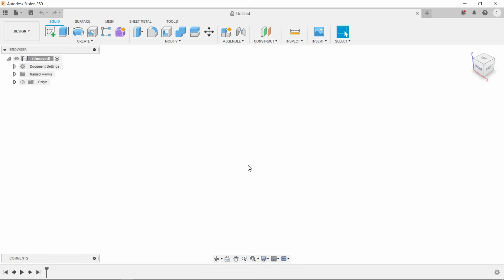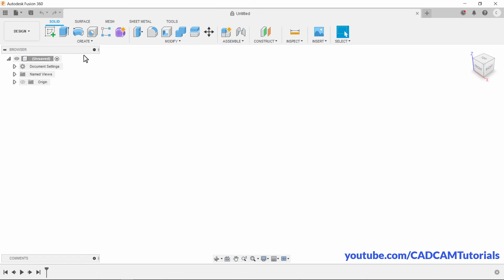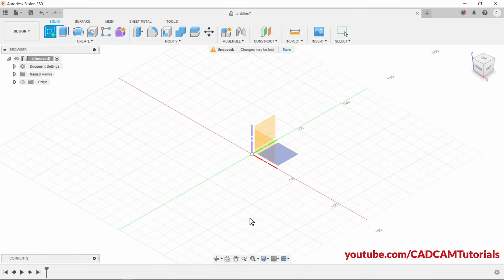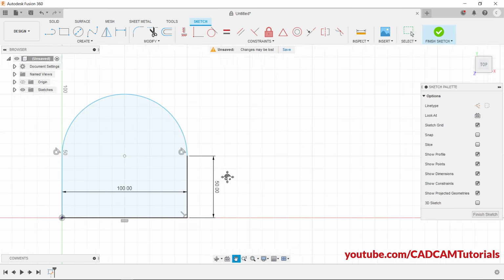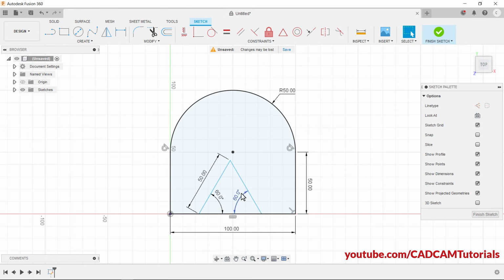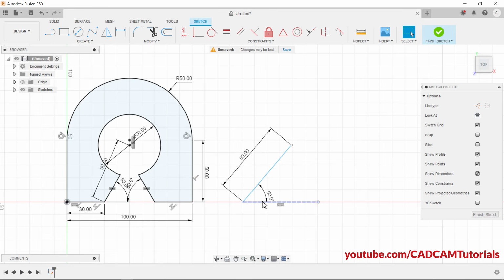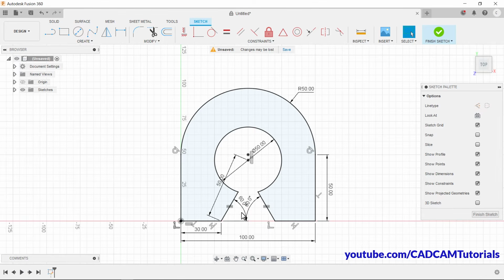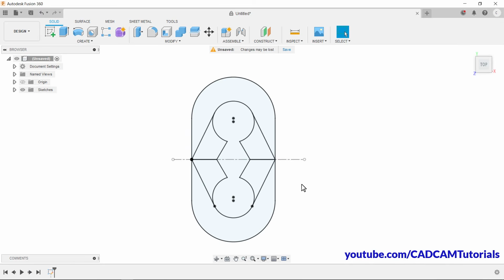Fusion 360 Tutorial for Beginners #1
Fusion 360 Tutorial for Beginners #1. From this tutorial we are starting new series for Fusion 360. In this series of tutorials we will learn complete Fusion 360 from start to finish step by step from scratch. In this first tutorial we will learn about getting started with Fusion 360, it's user interface and sketch basics. Detail contents is given below:

Chapters:

00:00:00 | Introduction
00:01:00 | Fusion 360 User Interface
00:01:38 | File Menu
00:02:12 | Toolbar
00:03:24 | Browser
00:03:34 | Units setting
00:04:16 | Origin
00:05:21 | Navigation Bar
00:05:30 | Timeline
00:05:45 | Sketch Basics
00:06:32 | Line
00:07:25 | Vertical Line
00:07:45 | Arc
00:08:51 | Meaning of Black and Blue Sketch Object
00:09:26 | Dimension
00:10:41 | Line length dimension
00:10:56 | Angular Dimension
00:12:08 | Circle
00:12:29 | Trim
00:13:10 | Vertical/Horizontal Constraint
00:13:32 | Equal Constraint
00:14:00 | Angle input during line creation
00:14:58 | Sketch over constraint message (Driven Dimension)
00:15:31 | Driven Dimension Concept
00:16:06 | Convert driving to driven and driven to driving dimension
00:17:00 | Delete Object
00:17:10 | Tangent Line
00:17:39 | Tangent Constraint
00:18:04 | Mirror
00:18:12 | Center Line
00:18:43 | Back to Mirror
00:19:48 | Coincident Constraint
00:20:05 | Hide Show Constraint & Dimension
00:20:28 | Finish Sketch
00:20:35 | End Screen

Fusion 360 sketch basics
Fusion 360 tutorial
Fusion 360 sketch dimension
Fusion 360 for beginners
Fusion 360 tutorial beginner
Fusion 360 basics
Fusion 360 tutorial 2021
Fusion 360 sketch tutorial
Fusion 360 tutorial beginner 2021
Fusion 360 tutorial mechanical
Fusion 360 sketch constraints
Fusion 360 tutorial for absolute beginners— part 1
Fusion 360 Tutorial for Absolute Beginners (2020)
Fusion 360 tutorial cad cam
Fusion 360 Tutorial for Absolute Beginners: Introduction to Basic Sketch Modeling- Part 1
Fusion 360 tutorial for 3d printing
Fusion 360 cad cam tutorial
Fusion 360 tutorial for cnc
Fusion 360 tutorial for solidworks users